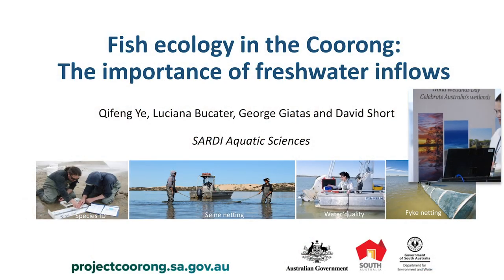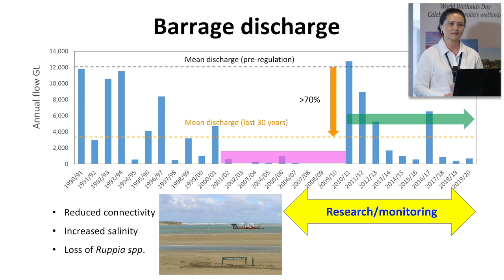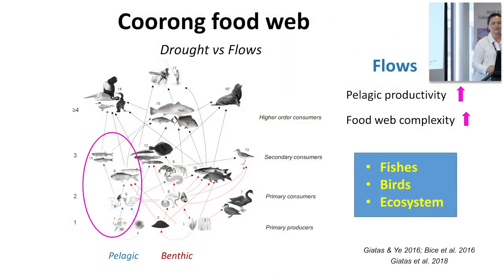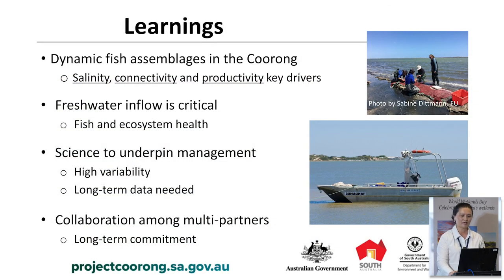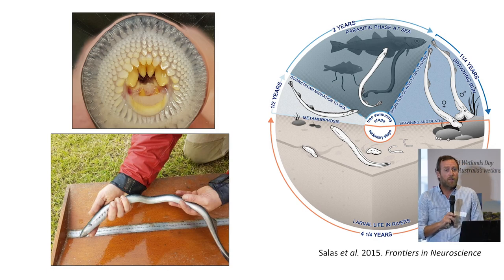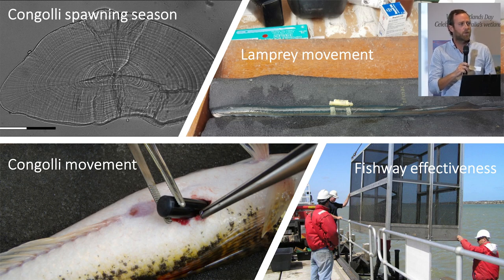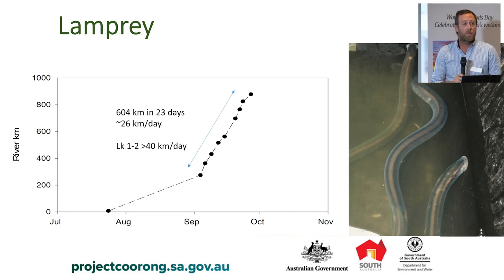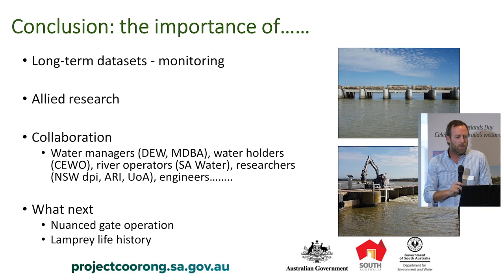Theme 3: Coorong Fish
Coorong fish (Black Bream, Greenback Flounder, Small-mouth Hardyhead) – Associate Professor Qifeng Ye, SARDI Aquatic Sciences (HCHB/TLM) (10)

Diadromous fish (Congolli, galaxids, lamprey)- Chris Bice, SARDI Aquatic Sciences (TLM) (10)